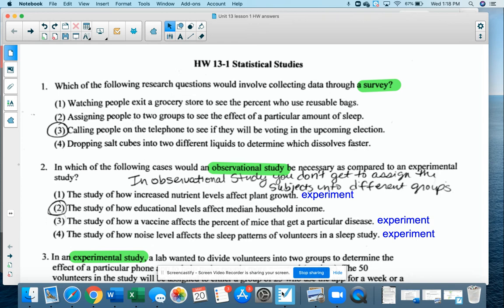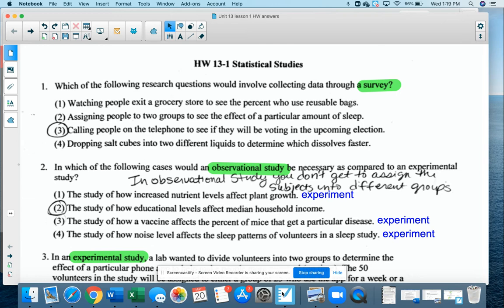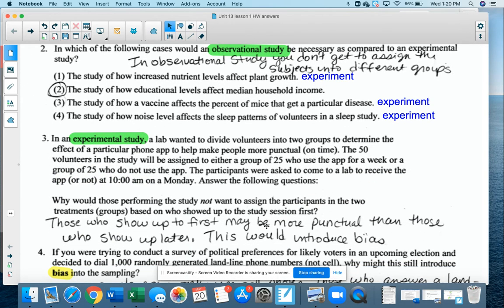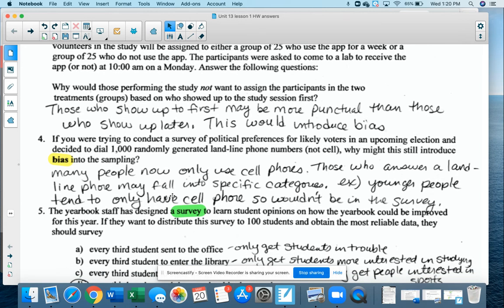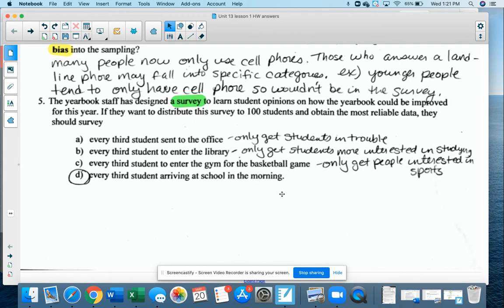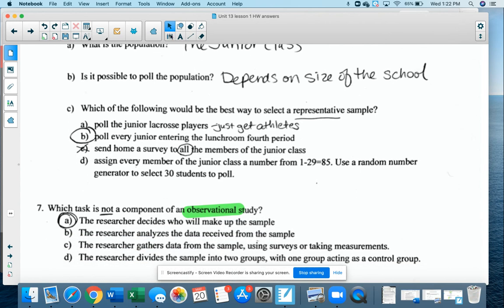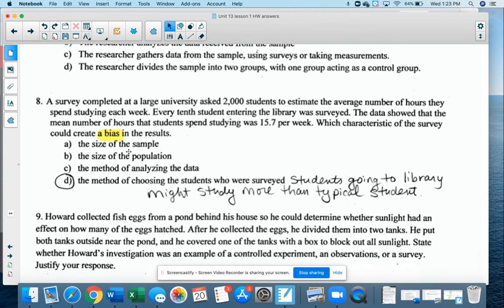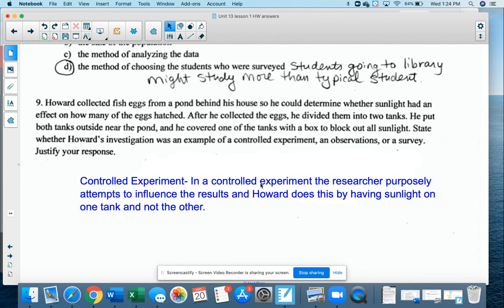Algebra 2 Unit 13 lesson 1 HW Answers